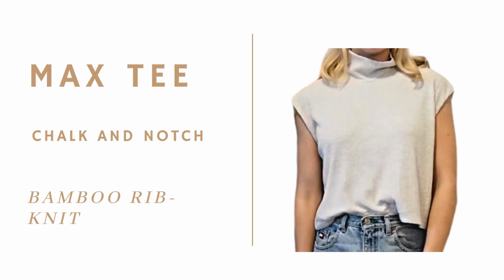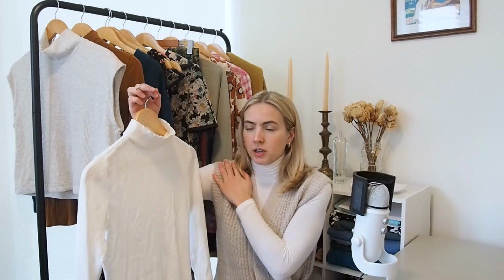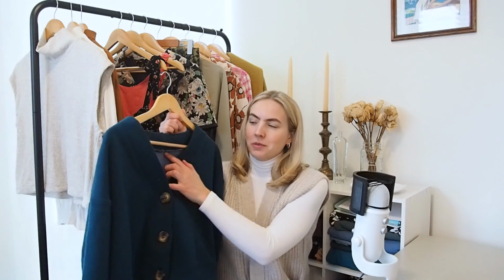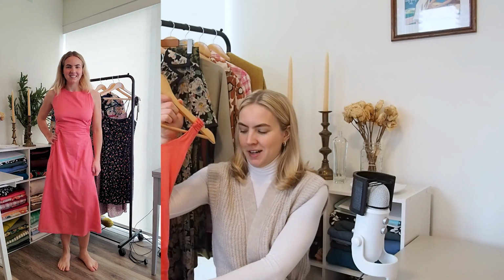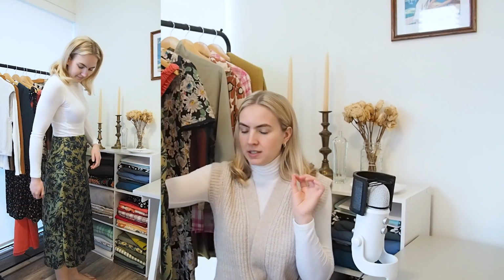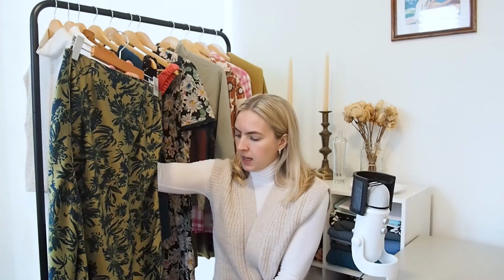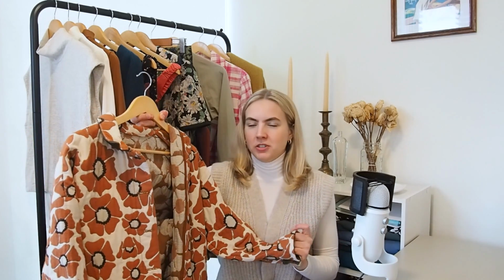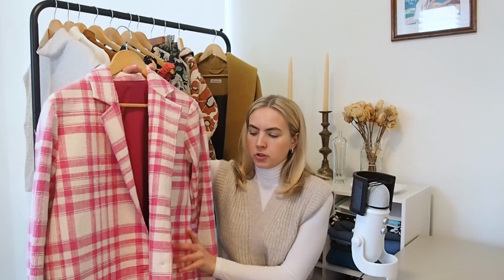Everything I made in 2023! ✨15 sewing projects (jackets, dresses, & more!)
Take a look at everything I made in 2023! This video shows you all the clothes I sewed this year. I created fifteen pieces last year, including dresses, shirts, jackets, a blazer, and more! Follow along in this video for inspiration on what to sew for your wardrobe in 2024.
Timestamps:
00:00 Intro
00:39 Max Tee
02:11 Nikko tops
03:50 Marlo sweater
05:10 Black Chloe dress
06:53 Pink cut-out dress
08:30 Navy blue floral dress
09:55 Bias-cut skirt (fail!)
11:55 Activewear set
13:20 Fall floral jacket
14:59 Heather blazer
17:00 Oslo coat
19:34 Wrap-up
20:38 Thank you for watching!
Projects (in order:)
#1 Max tee
#6 Blue dress
Pattern: Simplicity 5401 (Vintage)
Blue Floral Fabric: Sold out
Interfacing: Light-weight woven interfacing (purchased locally)
#7 Bias-cut skirt
Pattern (make sure to choose correct height)
Fabric: sold out
#8 Activewear Set
Fabric: Nylon-spandex 4-way stretch knit (now sold out)
#9 Ilford Jacket
Fabric: Received second-hand
FAQ:
-What are my measurements? B36" W28" H37" (Height = 5'6" or 167 cm)
-How did I learn to sew? My mum taught me the basics when I was young, but I've mostly taught myself using online resources!
-What sewing machines do I use? Kenmore 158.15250 (Vintage) and Singer Model 15-90 (Vintage)
Made by Mel is a space all about being creative. Thanks for following along!